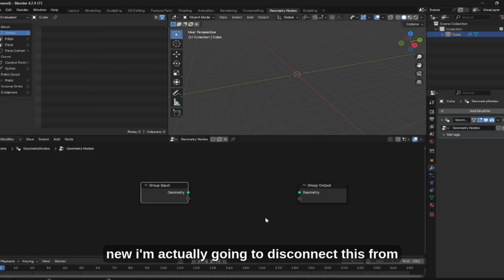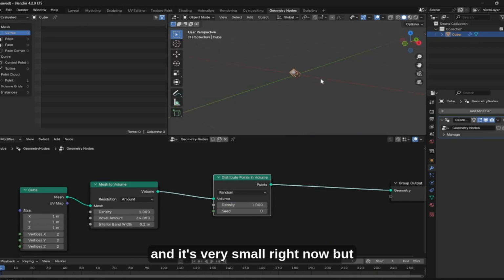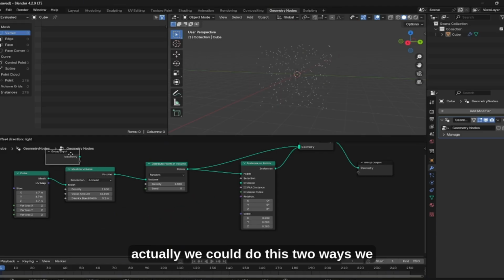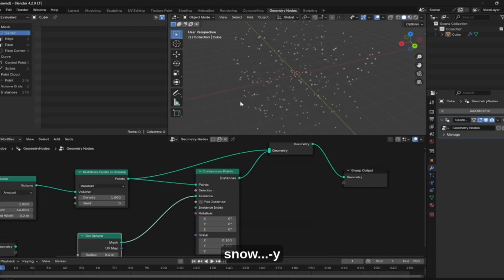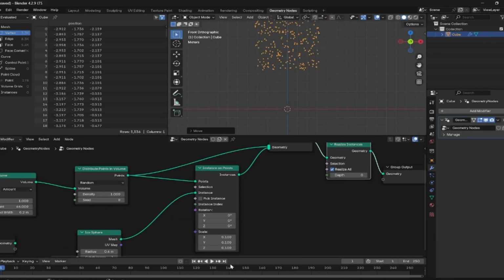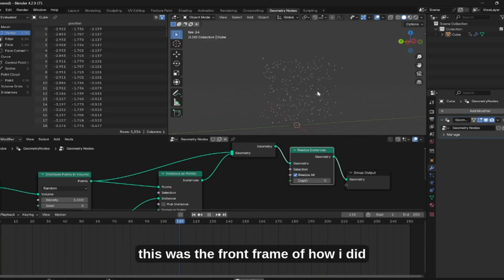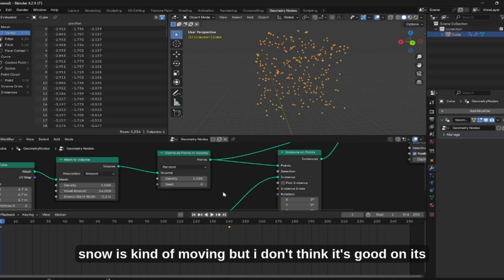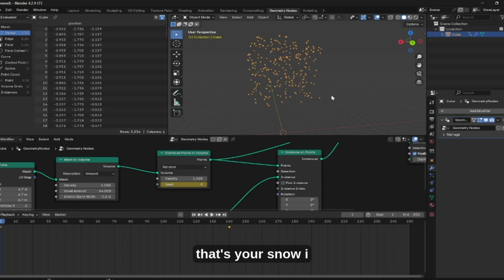This Geometry Node System Lowkey Makes Snow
In this video I give a very quick and easy geometry node set up for low poly snow using geometry nodes